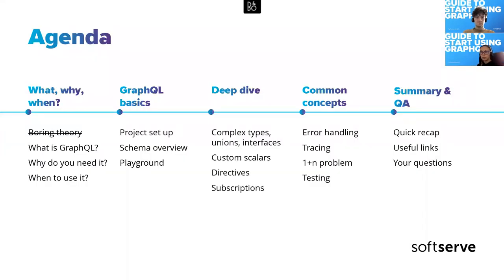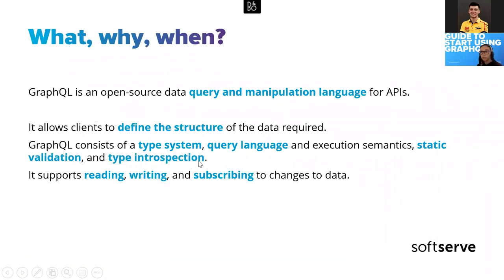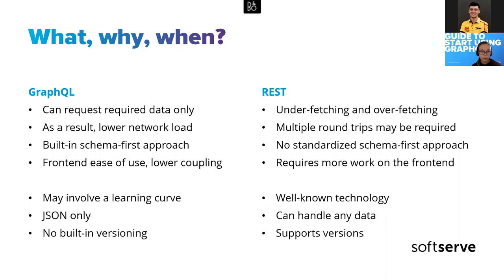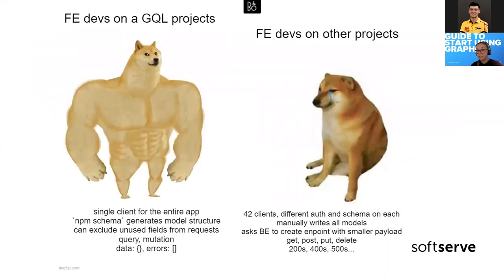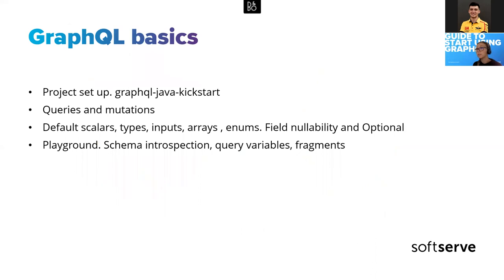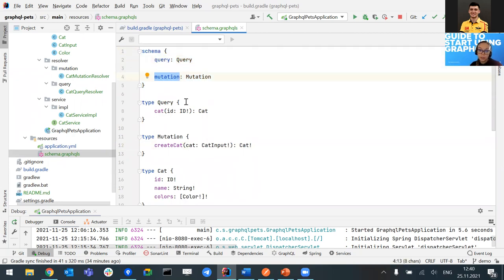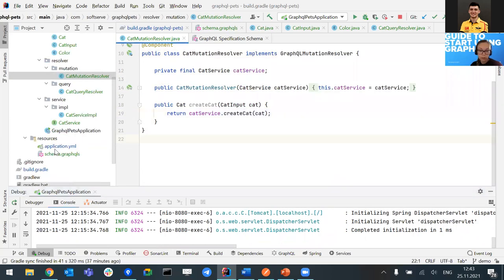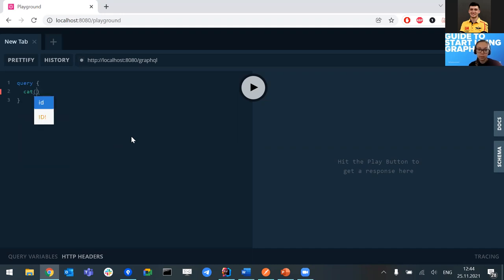Practical guide to start using GraphQL by Kateryna Lelych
We discussed a modern approach to client-server communication - GraphQL. During the overview, we learned what is GraphQL, what are the use cases and why you should (or should not) choose it as a REST alternative. We created a close-to-real service with a bunch of GraphQL features using the graphql-java-kickstart library. Finally, we learned how common development practices, such as error handling and testing, work with GraphQL.